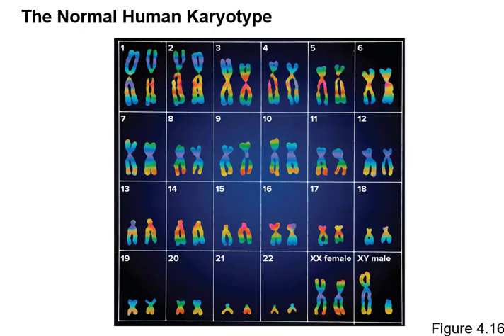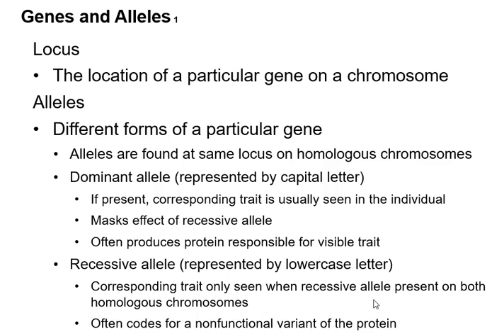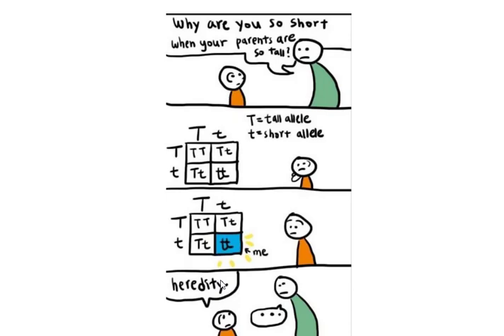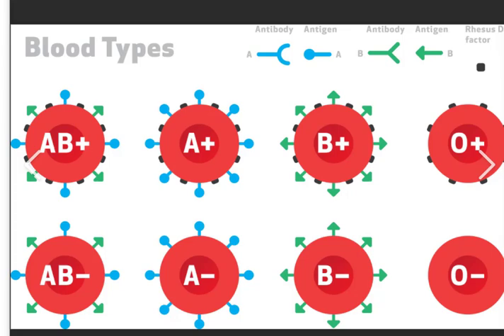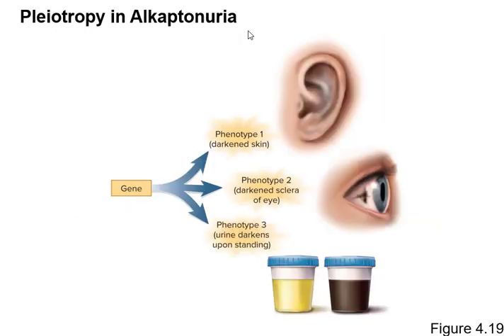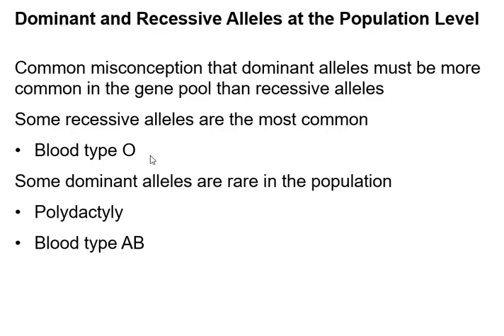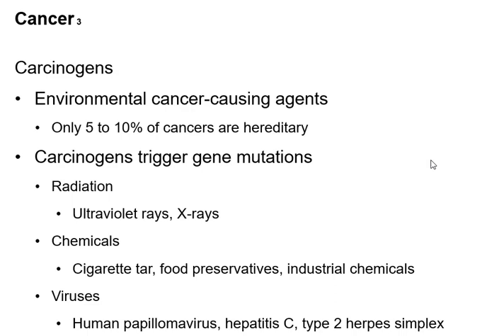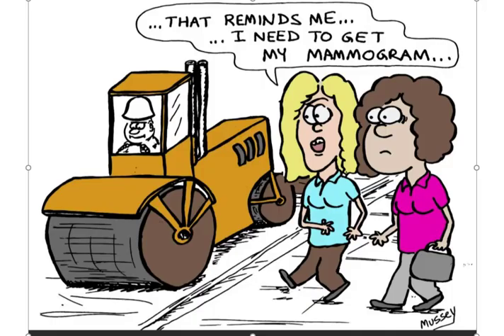A&P c4 pt3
genetics, sex-linked, codominance, incomplete dominance, hemophilia, cancer, karyotype, alleles, polygenic, pleiotrophy, epigenetics, tumor-suppression genes,